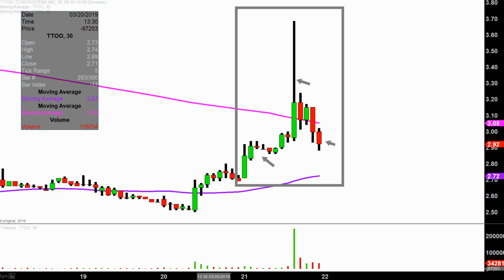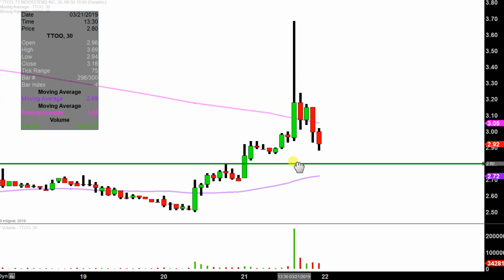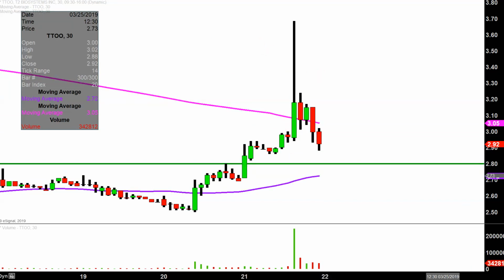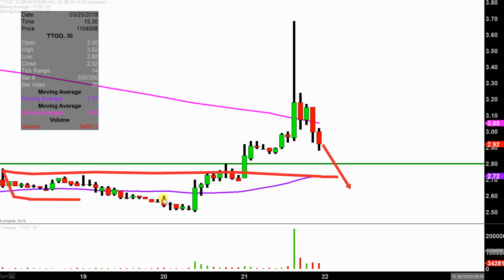T2 Biosystems, Inc. - TTOO Stock Chart Technical Analysis for 03-21-2019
Learn how to read stock charts and identify technical patterns as ClayTrader does a quick stock chart review on T2 Biosystems, Inc. (TTOO).